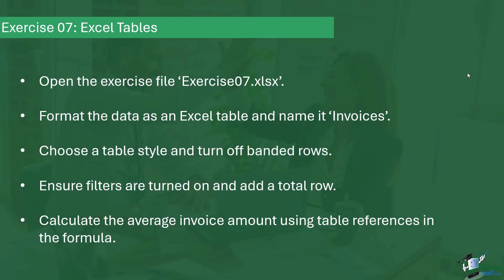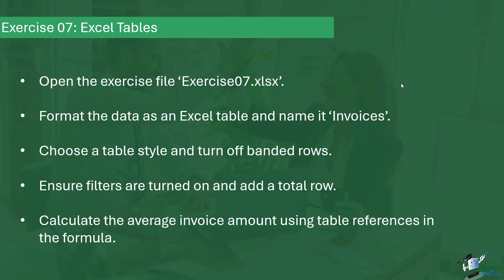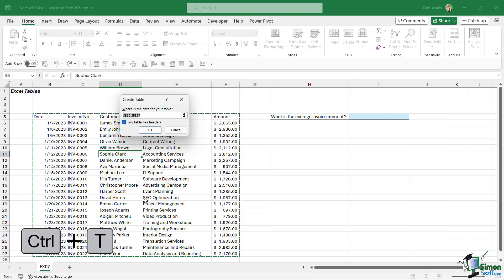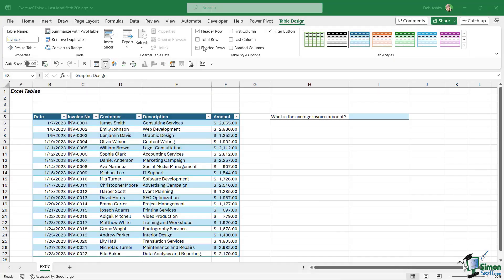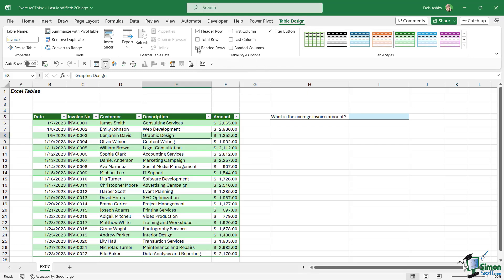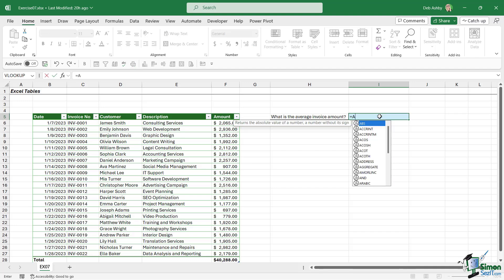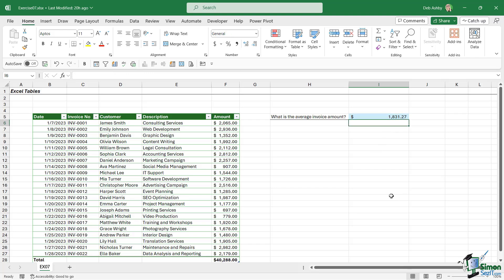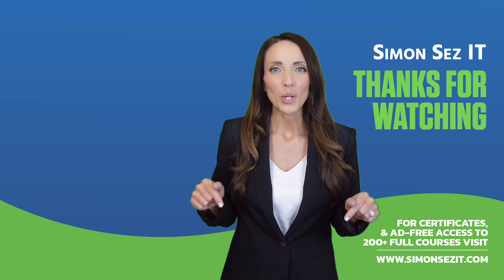Excel 365 for Beginners: Exercise for Excel Tables and Average Calculations (37 of 51)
This is Part 37 of our comprehensive 51-part course designed to help you build a solid foundation in Excel 365. In this exercise, you will practice formatting data as an Excel Table and using table references in formulas.